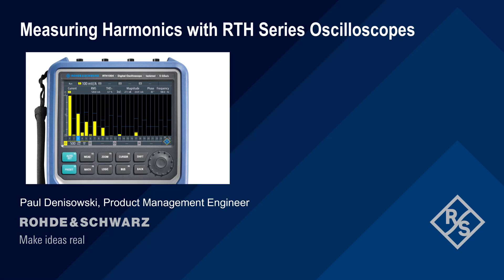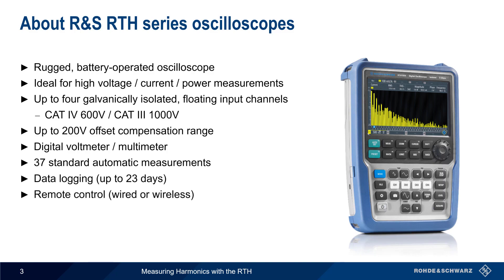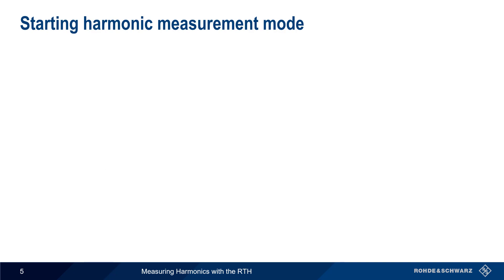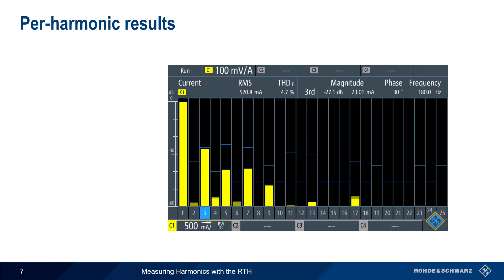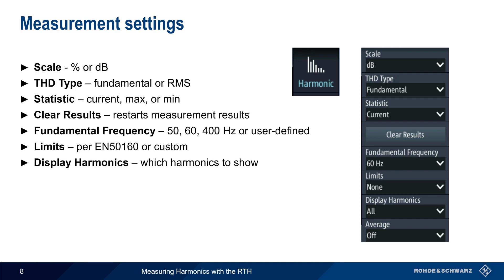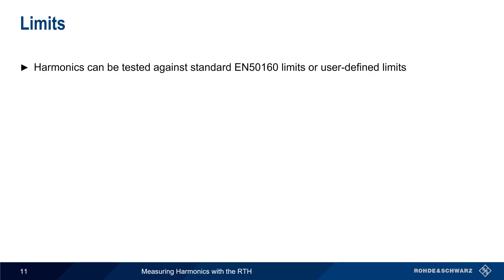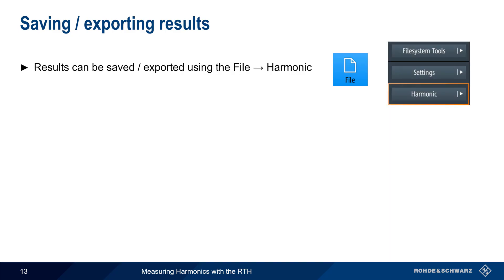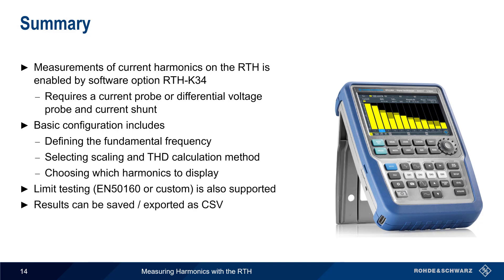Measuring Harmonics with RTH Series Oscilloscopes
This video shows how to measure current harmonics using a Rohde & Schwarz RTH series portable oscilloscope.

Timeline:
00:00 Introduction
00:14 Suggested viewing
00:29 About R&S RTH series oscilloscopes
01:26 About the harmonics measurement option (RTH-K34)
02:26 Starting harmonic measurement mode
02:44 Basic results display
03:45 Per-harmonic results
04:11 Measurement settings
05:02 Scale
05:33 THD type
06:12 Limits
06:40 Display harmonics
07:04 Saving / exporting results
07:40 Summary